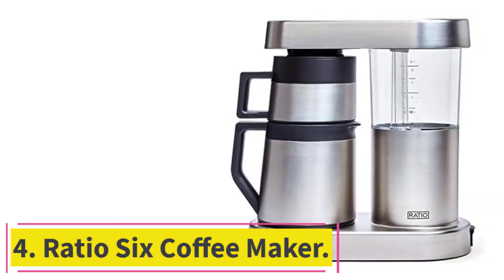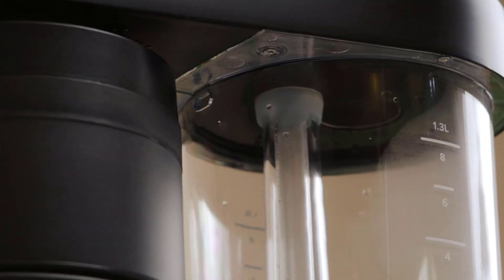✅Top 5: Best Small Coffee Makers in 2024 - The Best Small Coffee Makers [Reviews]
In this video, we listed the Best Small Coffee Maker